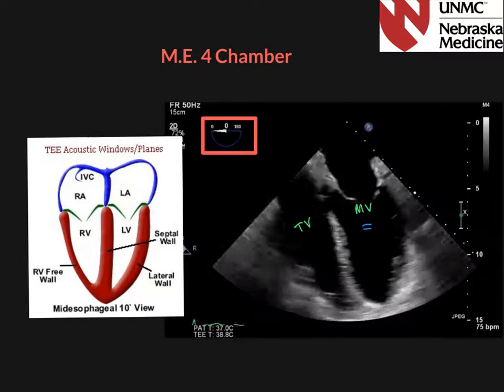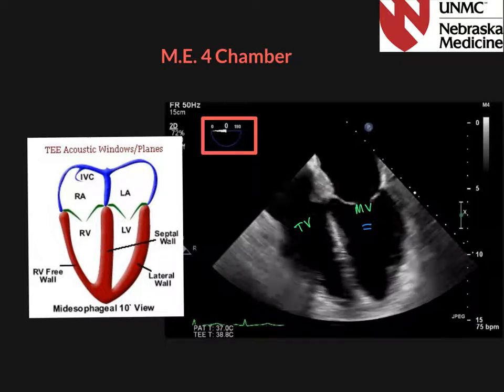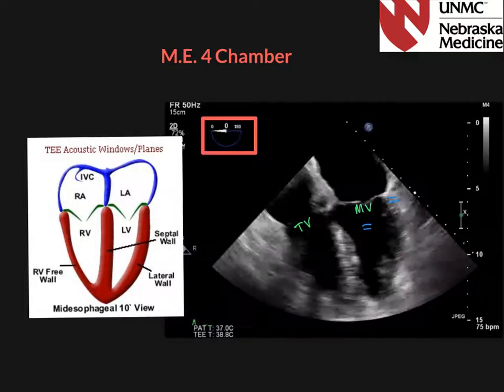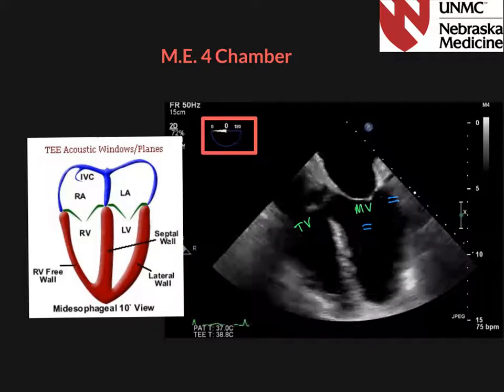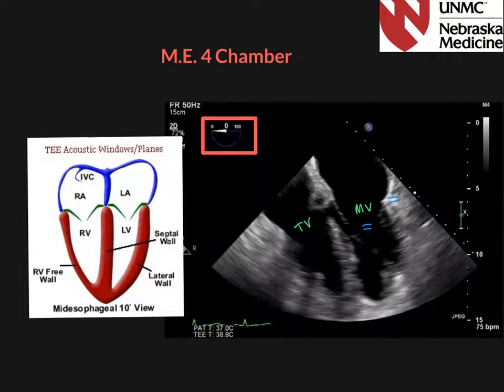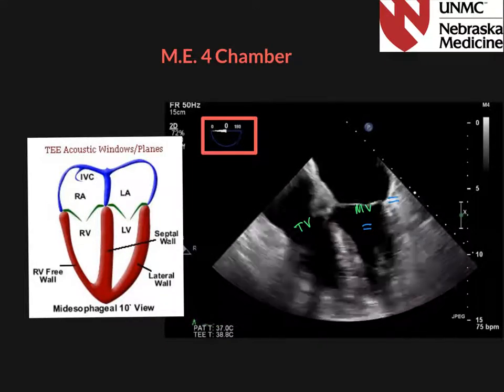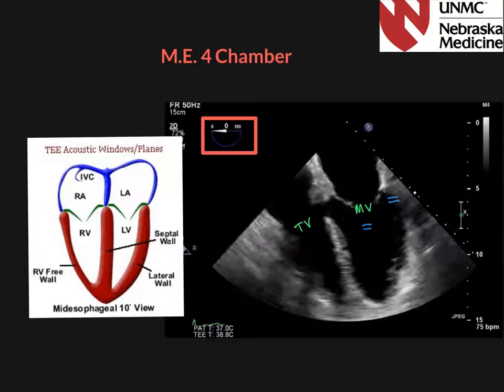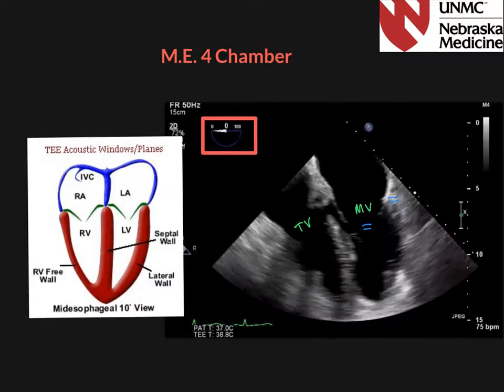TEE ME 4 C